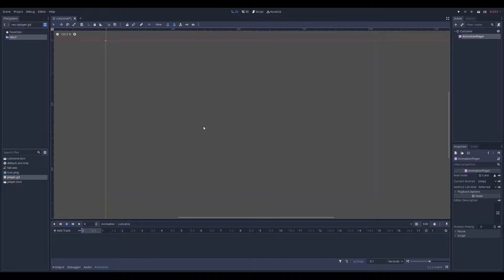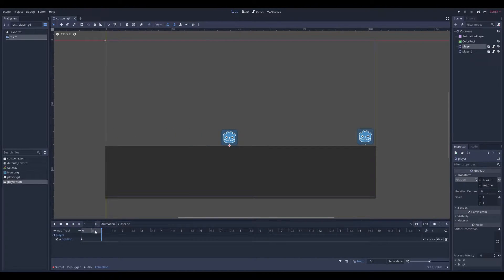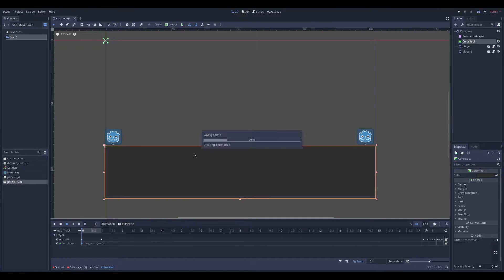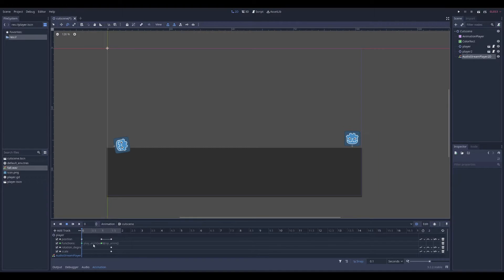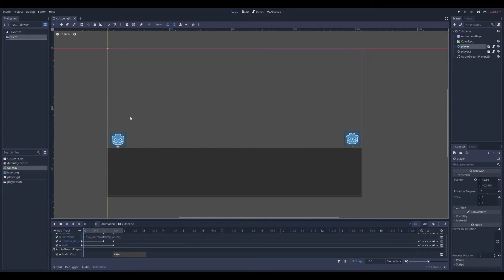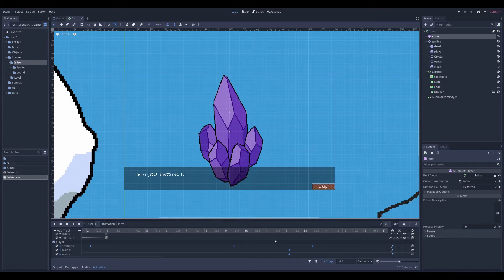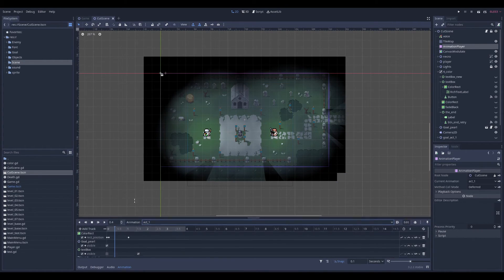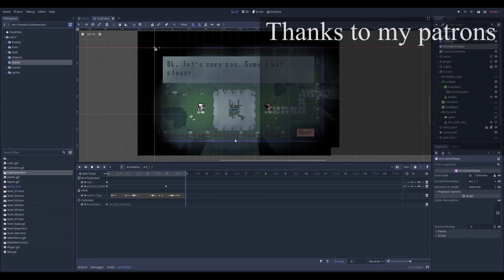Godot Basic Cutscene Tutorial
Hello there! Let me know what I should do to make better video! I'm still learning how to do good tutorials^^ Hope you like it.

Timestamps:
0:00 - The Basics
0:48 - function Keyframe
1:55 - Audio Keyframe
2:40 - That's it
3:00 - Exemple Big Cutscene
4:08 - Exemple Small Cutscene
5:10 - That's it #2